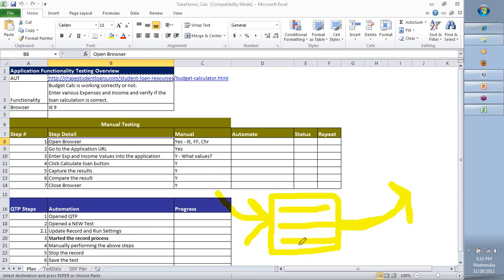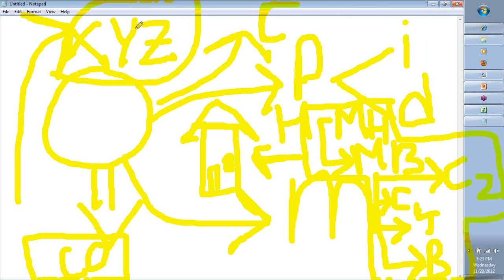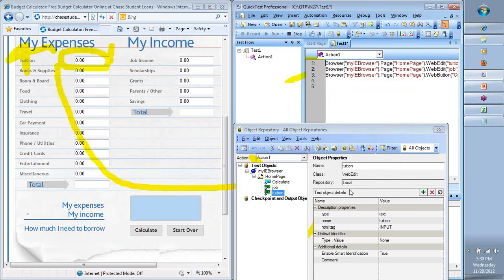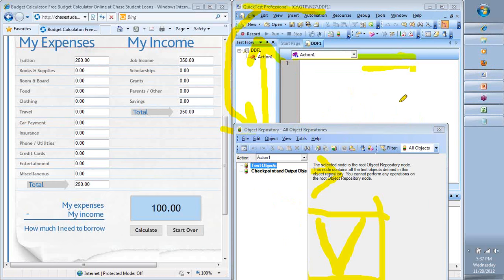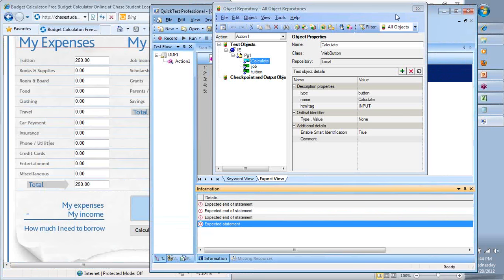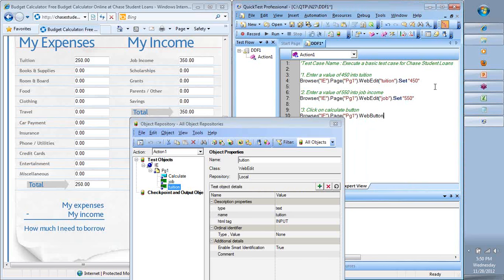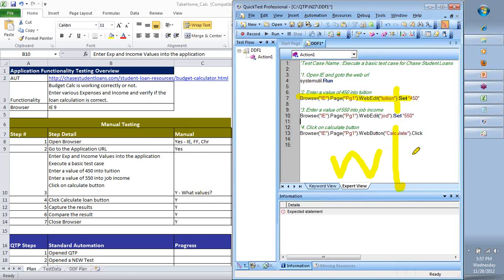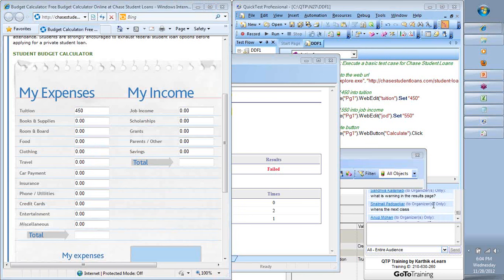QTP Tutorial by Karthik Day 02 N27, VB Script Object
QTP continuations of Day 2 N27. Mastering the quick test professional along with in the VB scripting potion and the potion framework automation procedure and principals and lot of things , how QTP works at a high level,